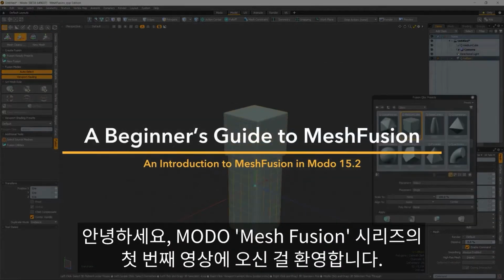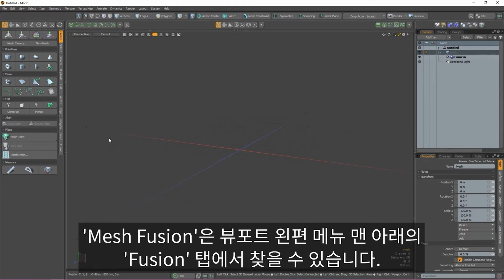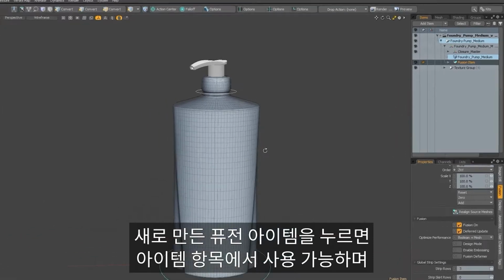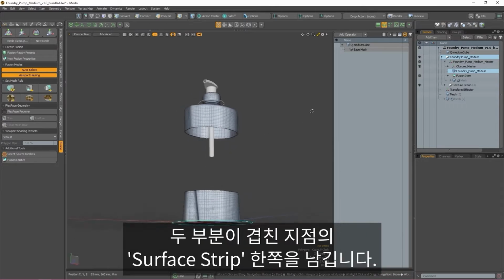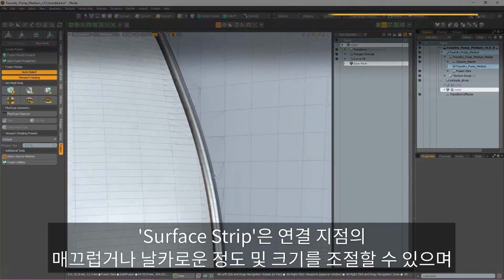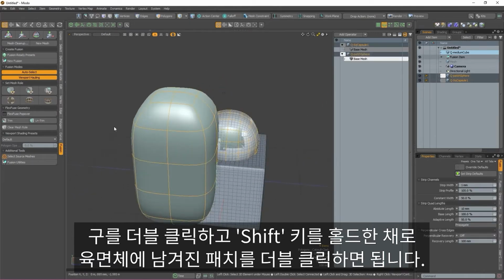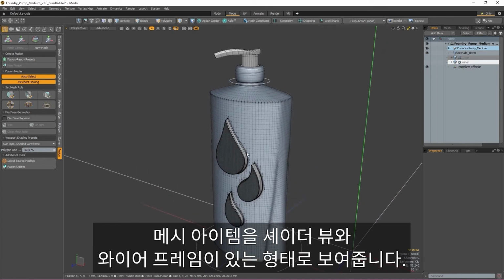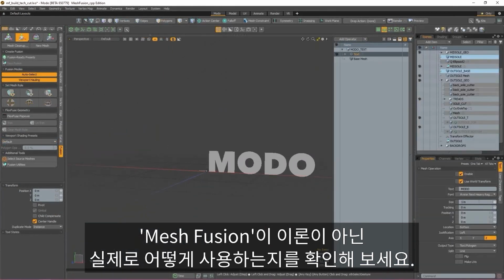MeshFusion in Modo 파트1: 메쉬퓨전 처음 사용자용 가이드[한글 자막]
3부로 구성된 과정 중 첫 번째 비디오에서는 Modo의 MeshFusion 기본 UI, 어떤 작업을 수행하고 어떻게 사용할 수 있는지, 언제 그리고 왜 MeshFusion 사용되는지 알아봅니다.

코스 파일은 아래의 링크에서 다운로드 하실 수 있습니다.